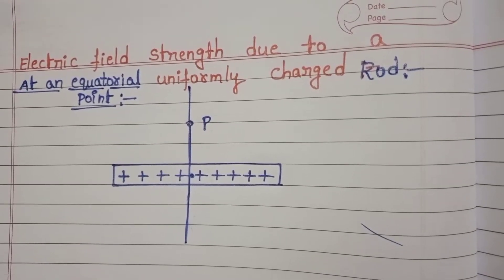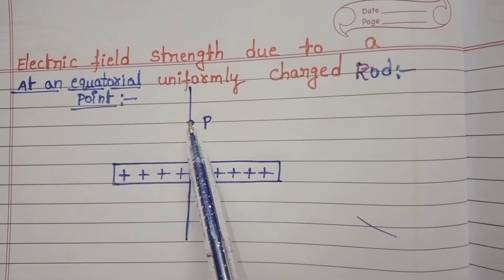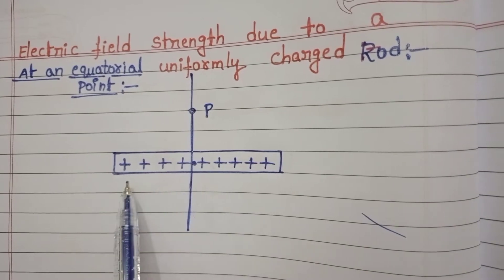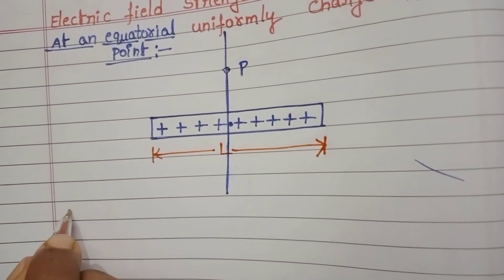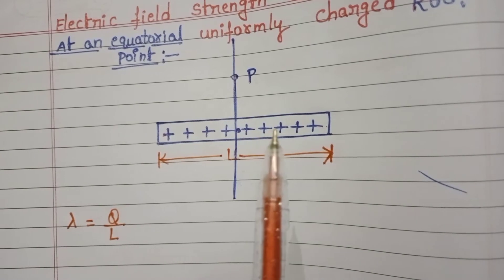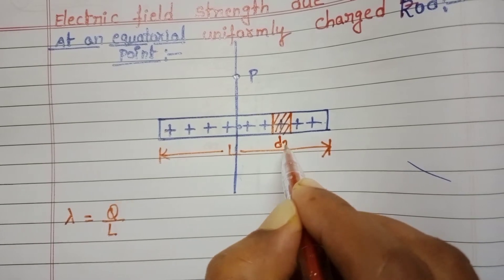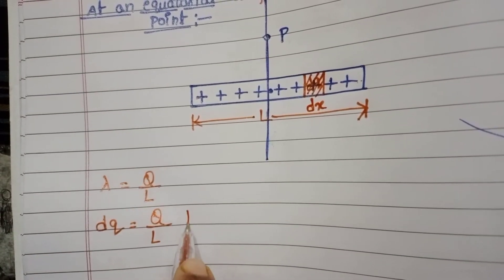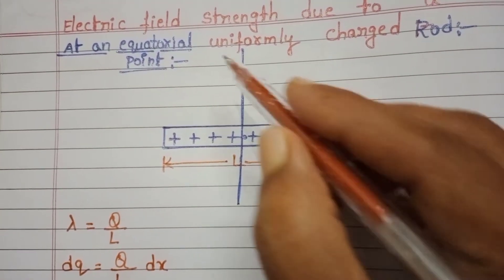ELECTRIC FIELD STRENGTH DUE TO CHARGED ROD ON EQUATORIAL LINE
electric field intensity due to a uniformly charged rod at a point on equatorial line
electrostatics class 12 physics
electrostatics (jee &neet)